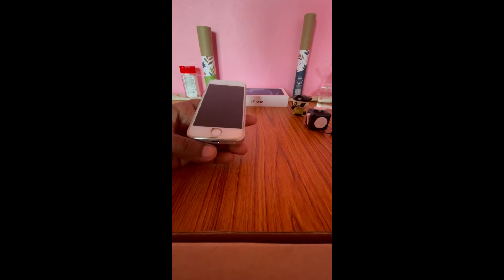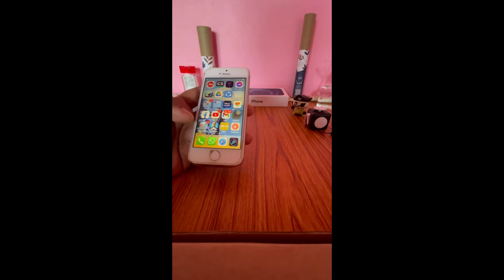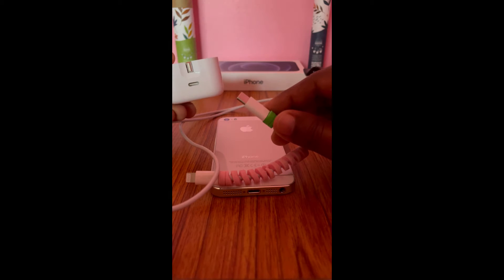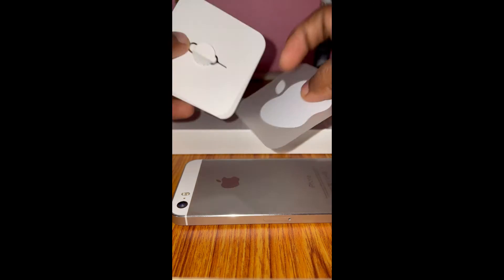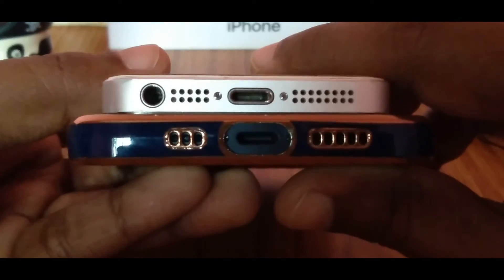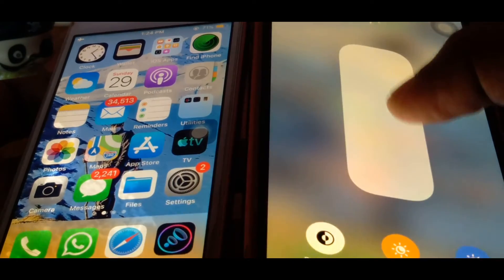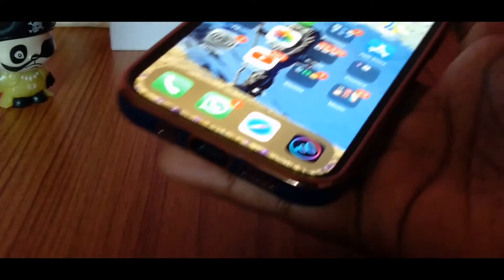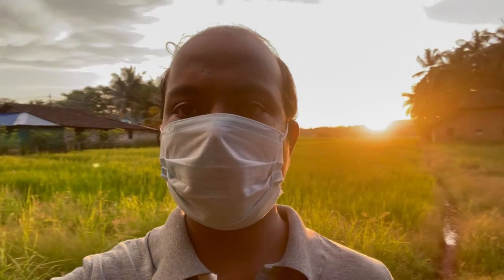The iPhone 12 Upgrade from an iPhone 5s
Sharing my experience on my recent upgrade from the iPhone 5s to the iPhone 12 in Q3 2021.
I have tried shooting it with different angles and different cameras in the phone, which would help one get a broader understanding of the features

If the iPhone 12 is old for you, I would recommend either of iPhone 13, Pixel 6 or their Pro versions for a better experience